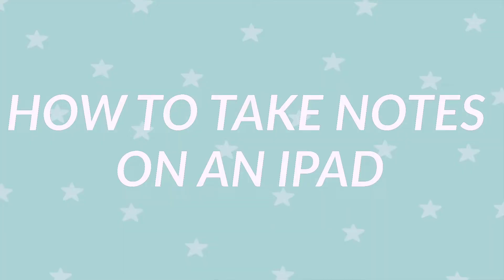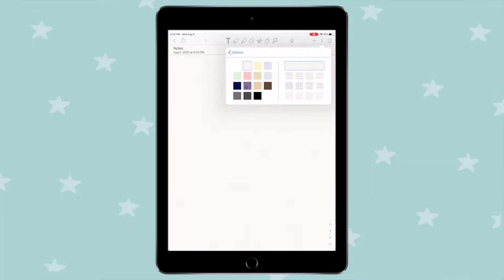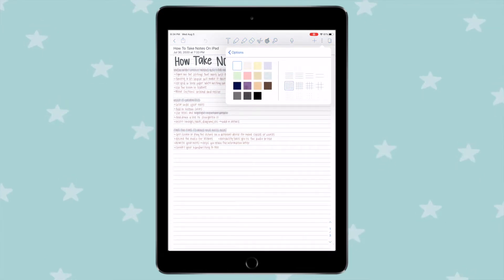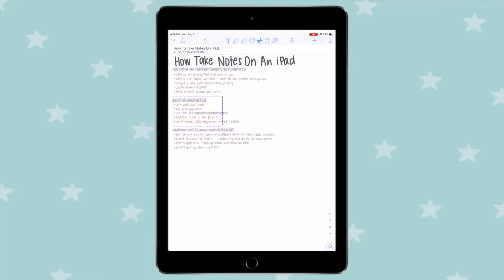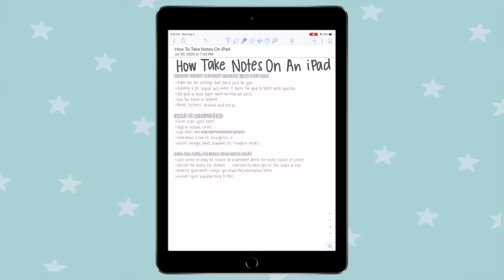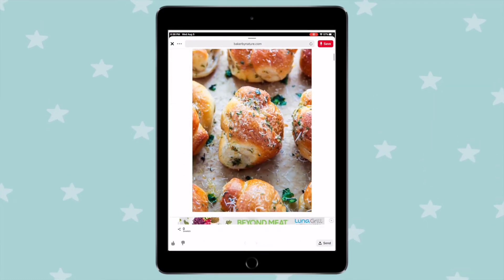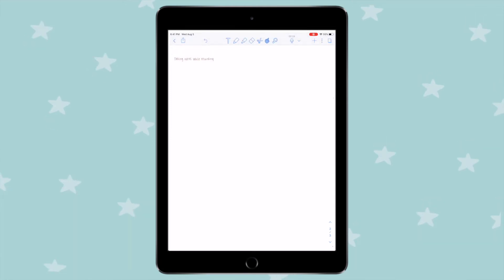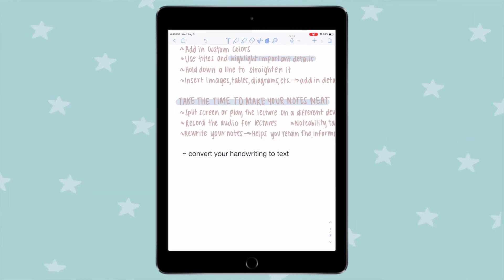HOW I USE MY IPAD AIR 3 TO TAKE NOTES | using an ipad air 3 to take digital notes, notability tips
How I use my iPad to take notes! In this video, I take you through how I take digital notes on my iPad and my Notability tips! I hope this helps you if you're wondering how to take notes on an iPad!

ｍｅｎｔｉｏｎｅｄ
Apple iPad Air 3
Apple Pencil

ｓａｖｅ　＄＄＄
Earn 1,000 points on Drop: 7125n

ｅｑｕｉｐｍｅｎｔ
Vlog Camera
Editing Software: Final Cut Pro